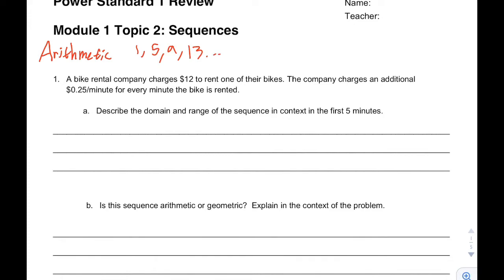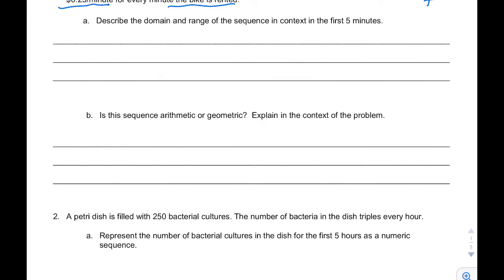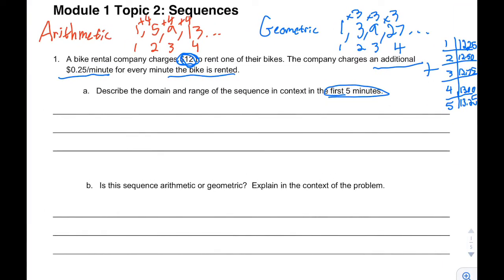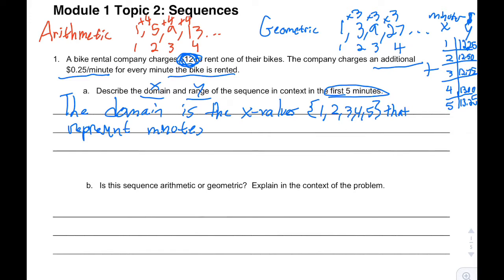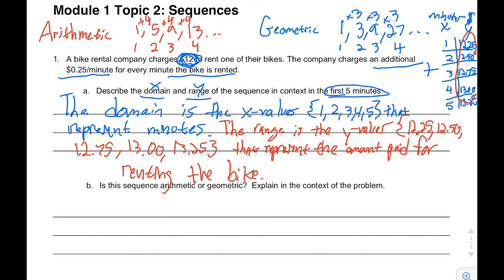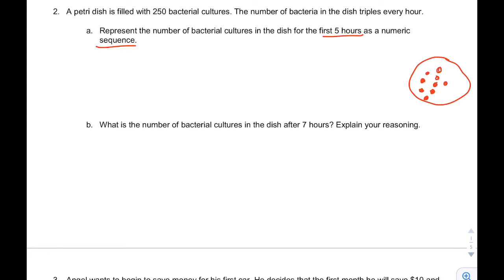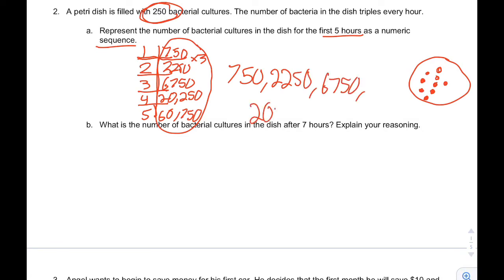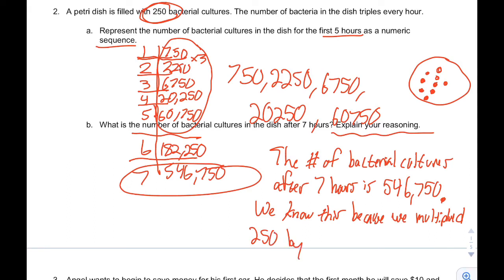PS 1 Review Sequences